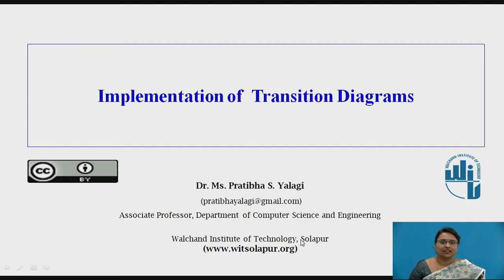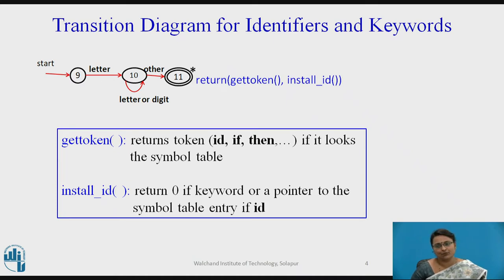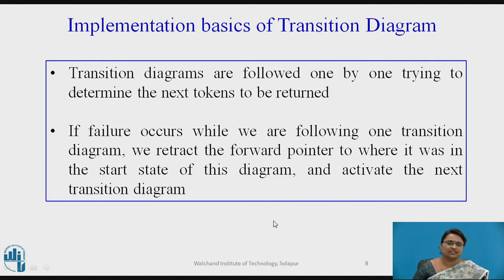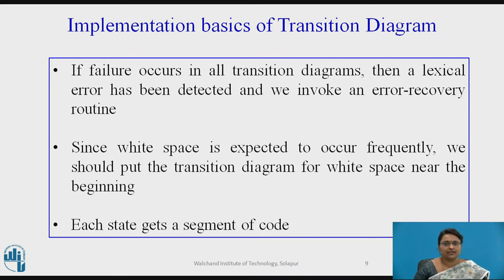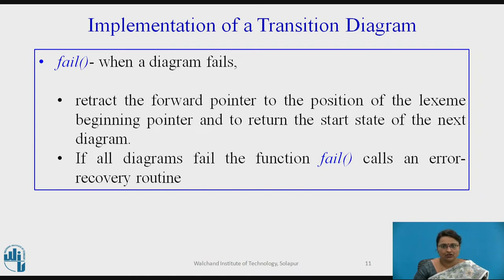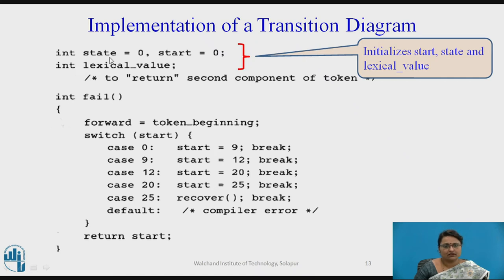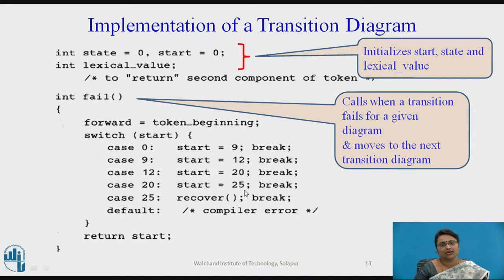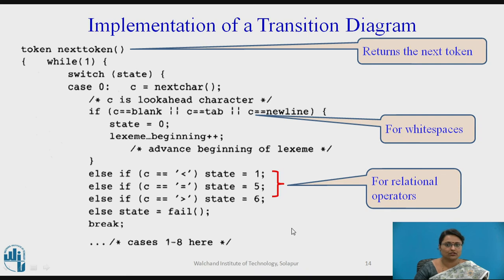Implementation of Transition Diagrams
Associate Professor,
Deaprtment of Computer Science and Engineering,